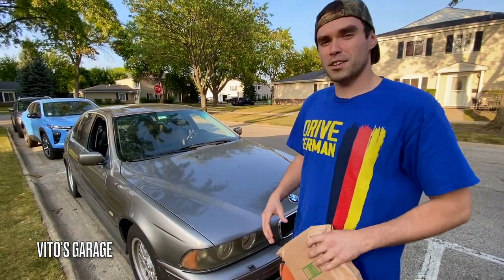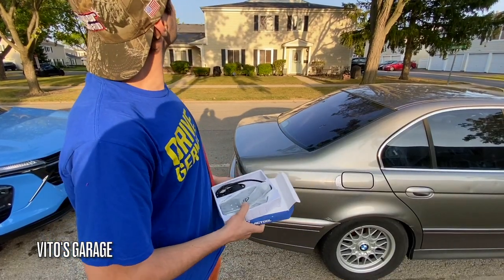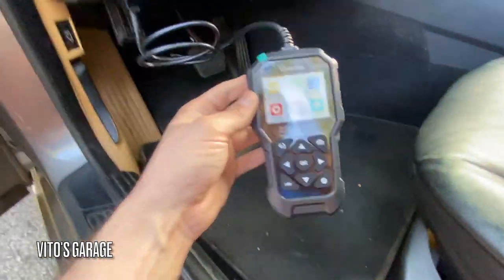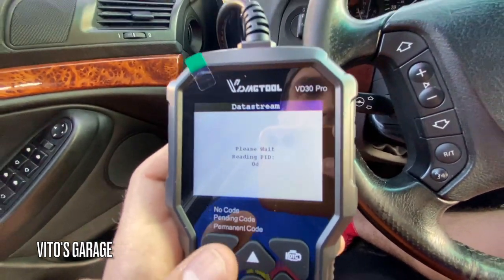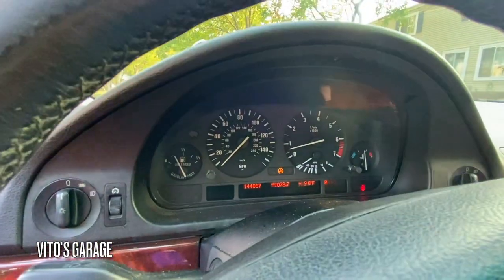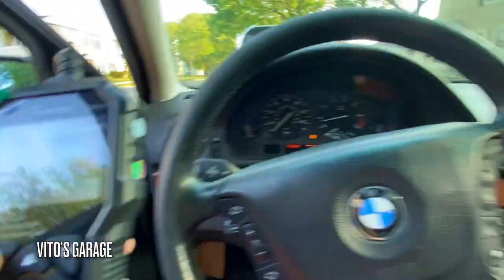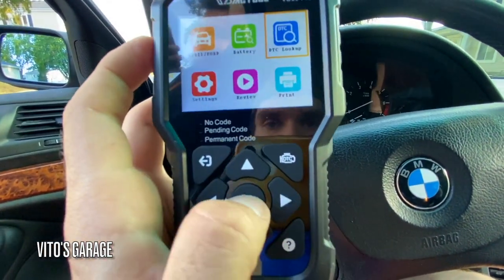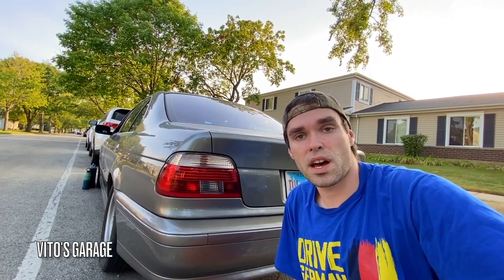VDIAGTOOL VD30 PRO Review!! Check Engine DIAG with Live Data, Freeze Frame, I/M Readiness, Resets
Hey friends!

Today we're reviewing this awesome scan tool from VDIAGTOOL!!!

I love socializing and meeting new people:
1) VITO'S GARAGE ON FACEBOOK:

1) VITO'S GARAGE ON FACEBOOK